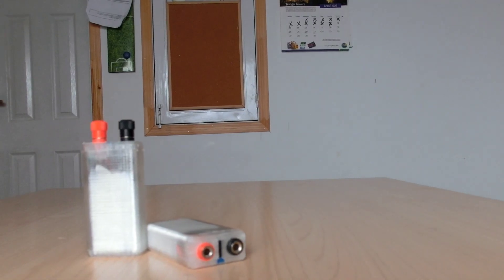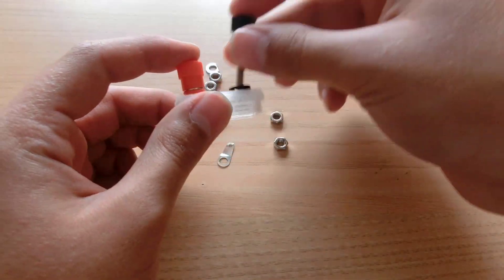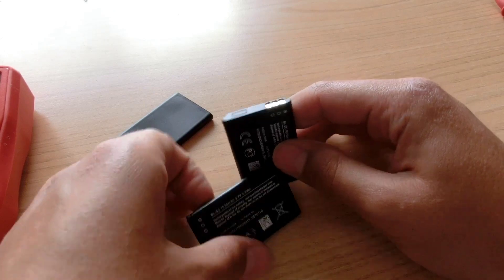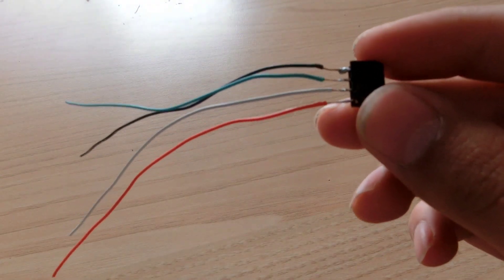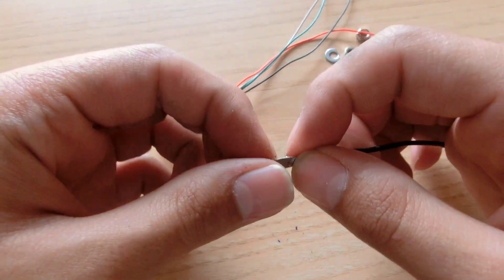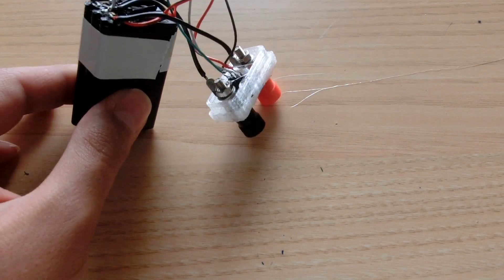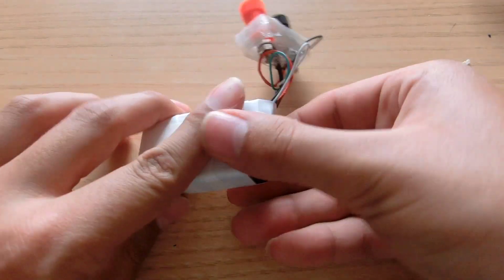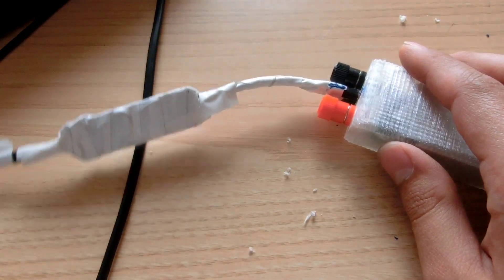3D Printed Battery Pack | 3S1P Battery Pack | [6]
In this video I am going to show you how to build this 12v lithium-ion battery pack from Nokia BL-5C batteries that you you can use in all of your electronics projects.

BOM:
2 Female Banana Jacks
1 4-pin Female Dupont Connector
3D Printed Parts
2 10cm long 18AWG wire
3 Nokia BL-5C Batteries
4 10cm Long Multi-coloured Wire from Old USB Cable